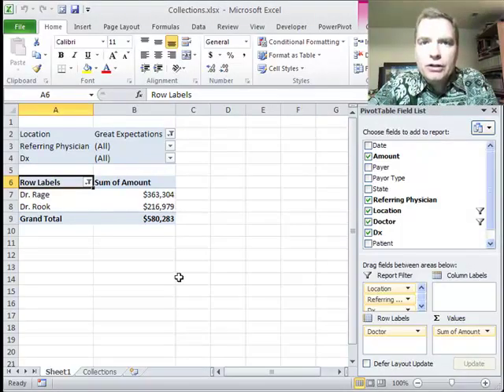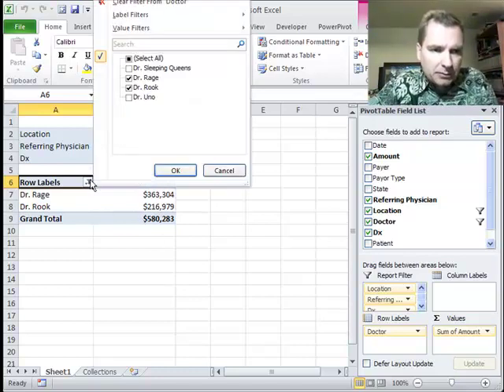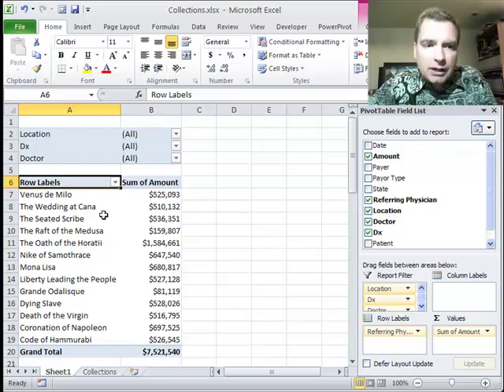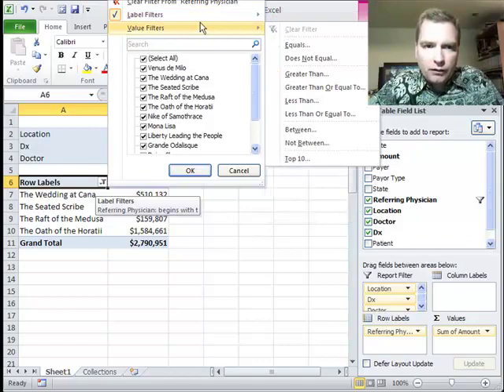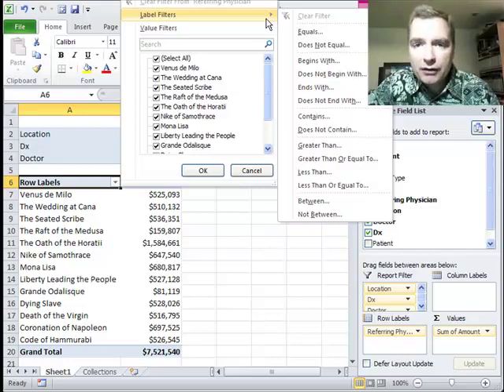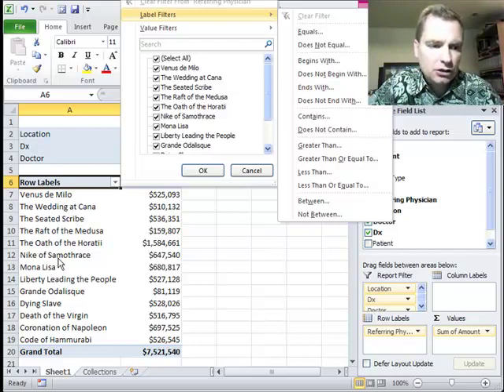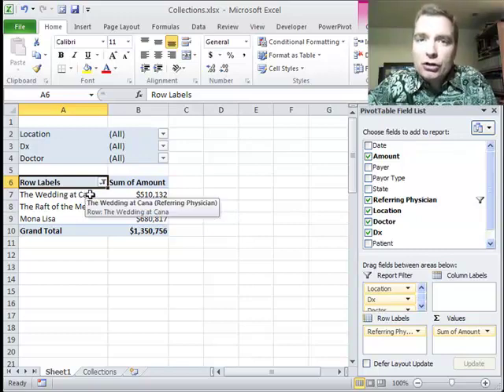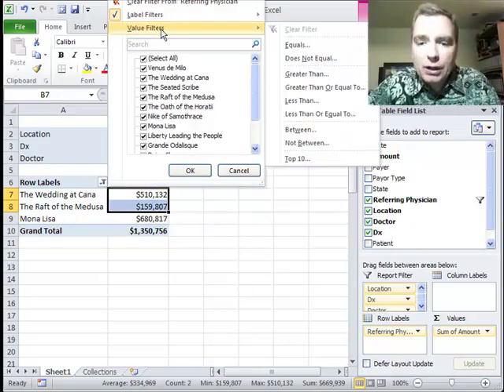Excel Video 285 Label Filters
Excel Video 285 adds some real power to your filtering skills by introducing Label Filters.  Label Filters allow you to filter by whatever is in the Row or Column Label.  In our example today, we'll filter text data.  It's easy to select labels that begin with, don't begin with, end with, don't end with, contain, don't contain, etc. anything you're looking for.  For example, if you have a list of providers and you want to find all of the physician assistants in the list, you could filter on labels ending with PA.  If you're looking for all of the E&M codes, you could filter for labels beginning with 99.

At the end of the video I told you we'd move on to Value Filters next, but there's one more thing I want to show you on Label Filters.  I look forward to seeing you then.